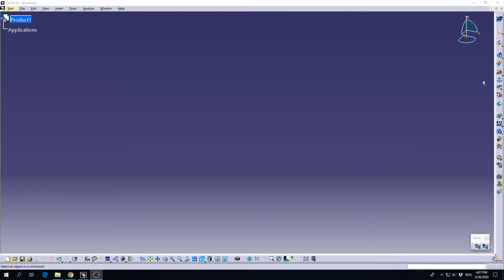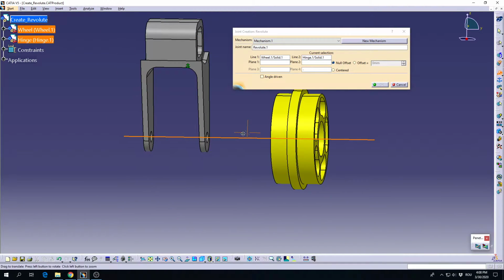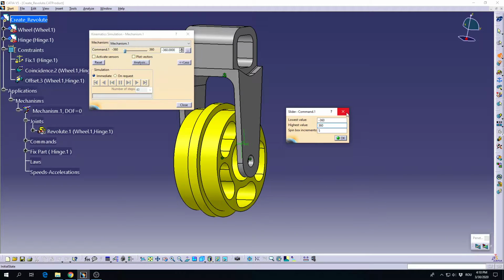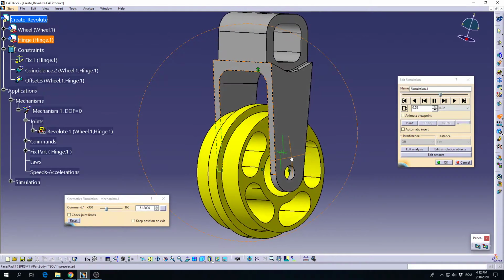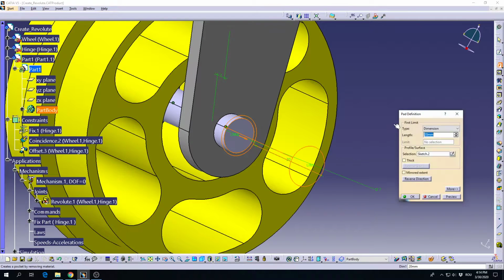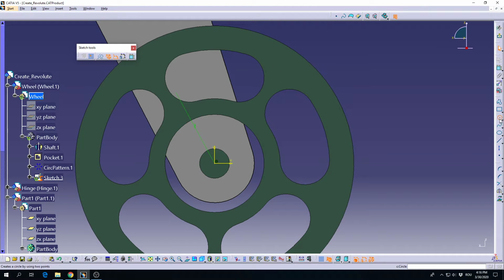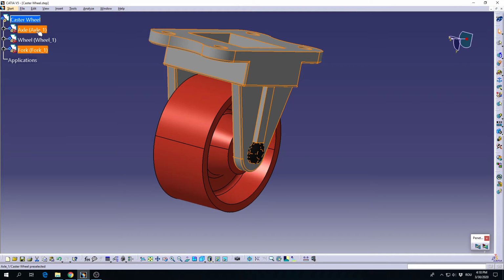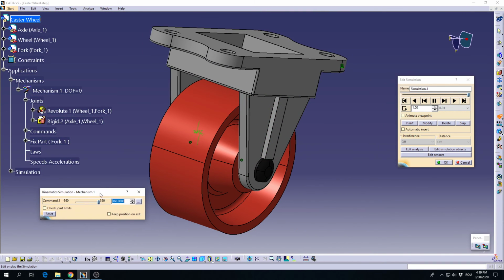Catia V5 - DMU - Kinematics - Revolute Joint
How to define a Revolute Joint within DMU Kinematics Workbench in Catia V5